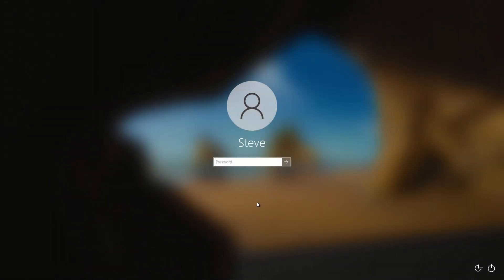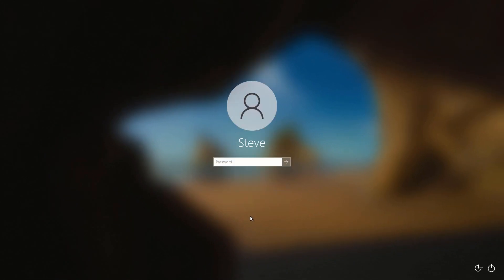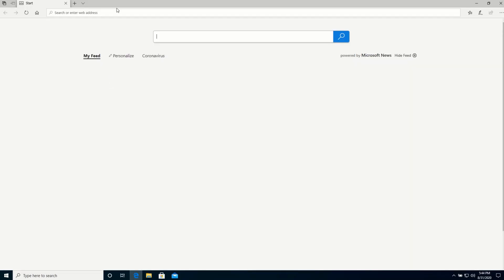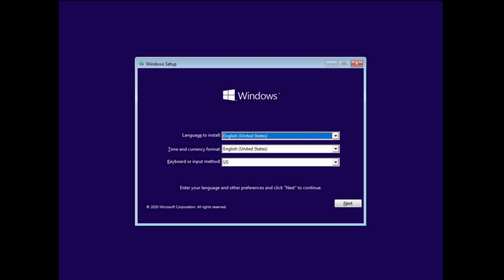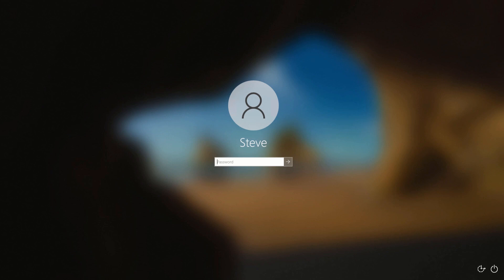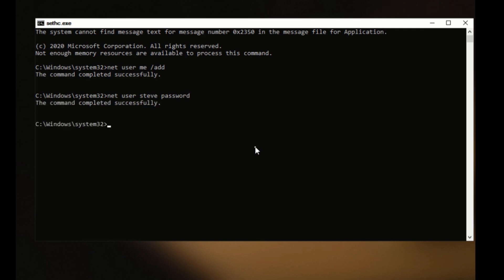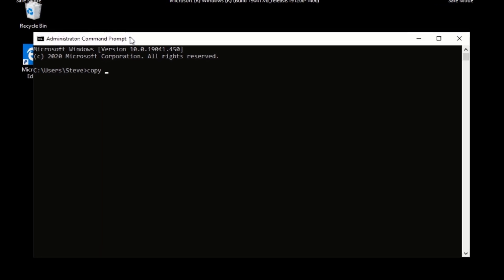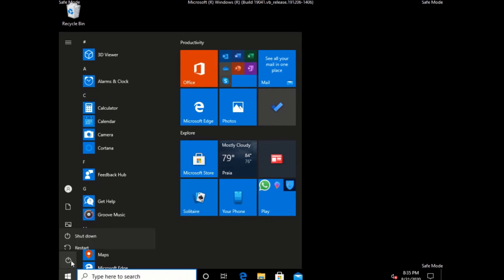Windows Password Recovery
Windows Password Recovery:  Forgetting your password in Windows 10 doesn't have to be the start of a bad day or week.  With this video I am going to show you, step by step, how to reset your password without having to reformat or purchase anything else.

00:00 Introduction
01:02 Logging in options
02:33 Do not power cycle 3 times to access safe mode
03:29 Download Windows10 installation media from
05:00 Boot into Windows 10 setup from USB drive that created
06:08 c:\Windows\system32\sethc.exe
06:40 SHIFT+Restart to boot into safe mode
07:14 Press SHIFT * 5 to bring up a command prompt.
08:13 control userpasswords2
08:53 Log into safe mode to restore sethc.exe